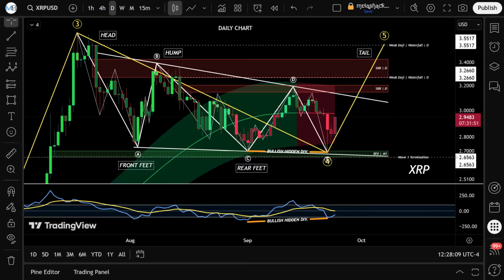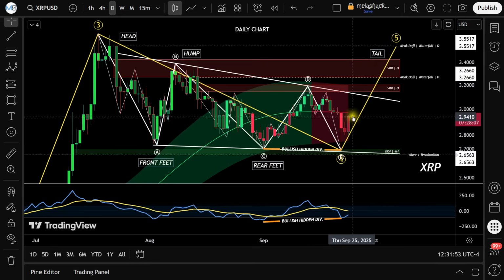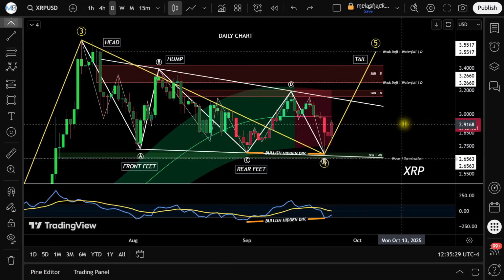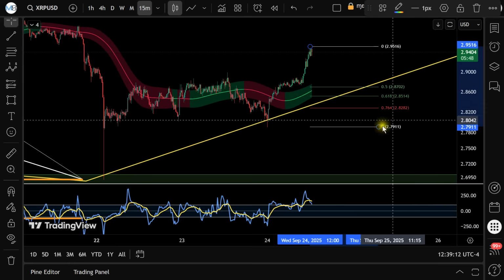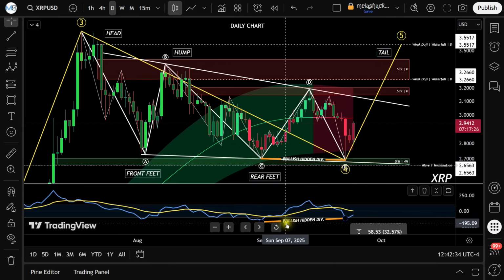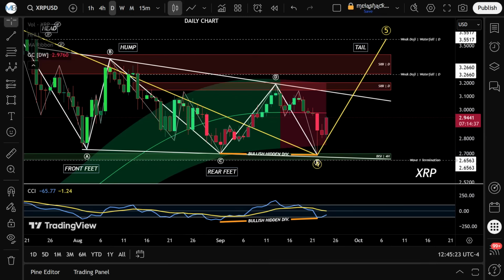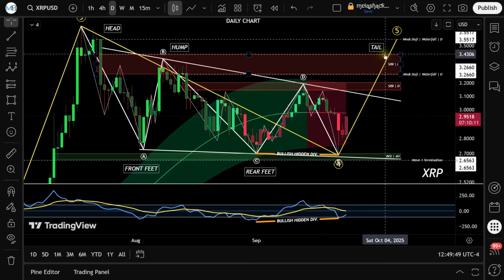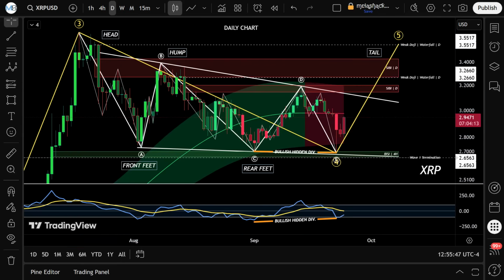💥 XRP Dragon Pattern + ElliottWave Count & Trading Tips! ✅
🔍 Today, I’ll be breaking down the XRP Dragon Pattern and the current Elliott Wave ABCDE triangle pattern count. I’ll also cover the latest bullish divergence and share powerful tips and tricks I’ve learned from combining multiple trading indicators with specific chart patterns. These strategies can help you identify the best opportunities to potentially enter or exit a trade with more confidence.

Whether you’re an XRP trader, crypto investor, or someone looking to improve technical analysis skills, this video will give you insights into Elliott Wave Theory, chart patterns, and trading strategies that can improve your edge in the market.

📍Timestamps:
Disclaimer / Music – 0:00
Elliott Wave Count – 0:19
15-Minute Chart – 6:17
Daily Chart – 9:21
Bullish Divergence – 10:19
Trading Tips – 11:08

⚡ Topics Covered:
- XRP Dragon Pattern explained
- Elliott Wave ABCDE triangle pattern count
- Spotting bullish divergence
- Using indicators with chart patterns
- Trade entry and exit strategies

✅ Join our growing community of like-minded crypto enthusiasts on Patreon by simply using the coupon code FALL for 25% off of your first month/year when signing up for my Journeyman or Master-tier memberships. This offer is valid from September 25th, 2025 through October 25th, 2025.

✅Swap Crypto with ZERO FEES |  Lowest Trading Fees:
👥Bitunix – Swap and Trade Crypto With Less Fees:

🎵 Music Credit
🎶 “Like a Falling Star” by The Great Falling Away™